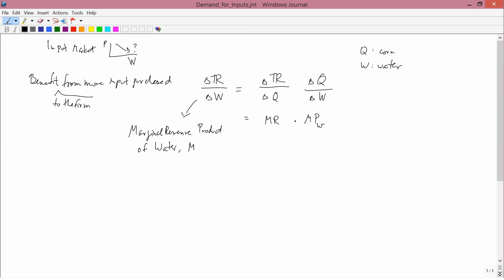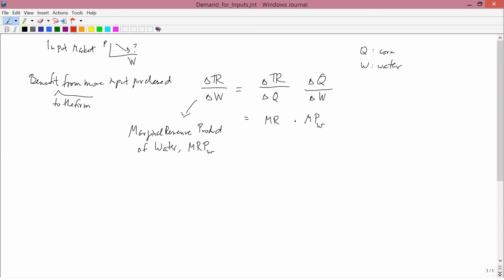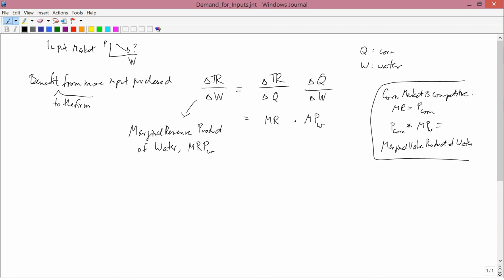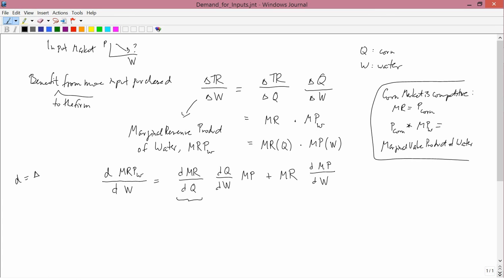Intermediate Microeconomics: Demand for Inputs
Determination of the demand for inputs.